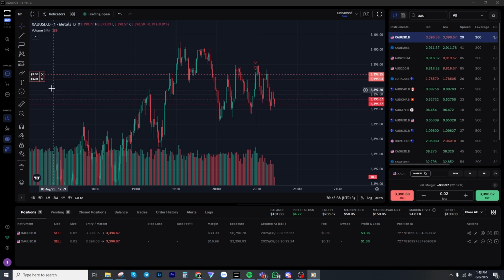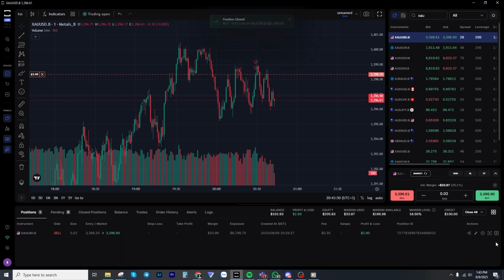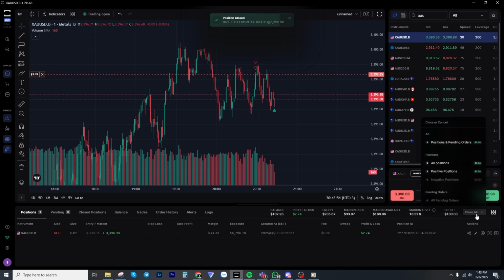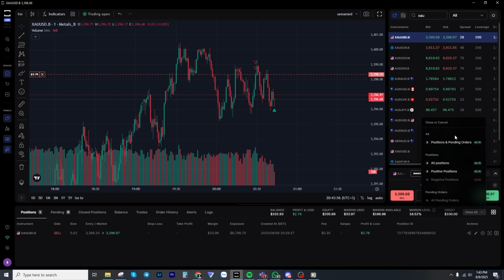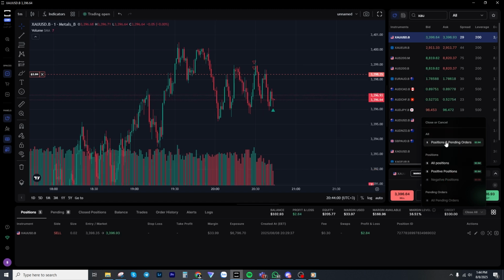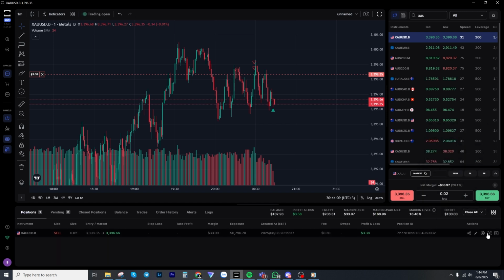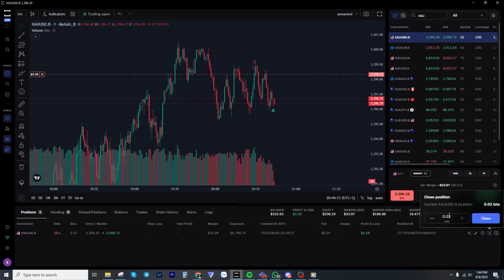How to Close a Trade on TradeLocker with GatesFX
Join us in this short tutorial video where we show you how to close a trade on the TradeLocker platform with GatesFX!

GatesFX Partner Program pays up to $20/lot traded, one of the highest paying compensation programs in forex!

Sign up and create your shareable links in under 30 seconds and start earning today!

Trade over 300+ instruments with Raw Spreads on your favorite trading platforms like MetaTrader 5 and TradeLocker.

GatesFX is the first and only broker offering a 100% Deposit Bonus Account on TradeLocker. As part of our commitment to innovation our team worked with the devs at TradeLocker to bring our traders something no other broker has.

Sign up an take your first trade in under 5 minutes with a broker that empowers their traders.